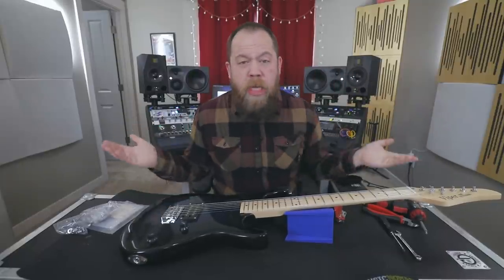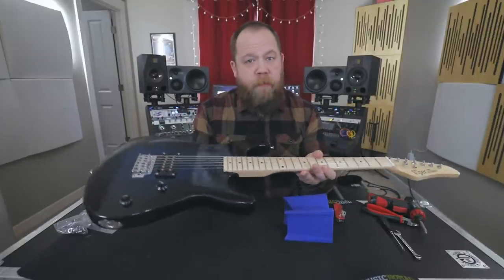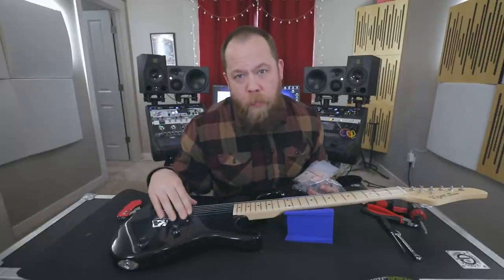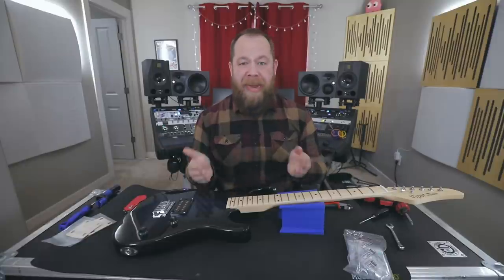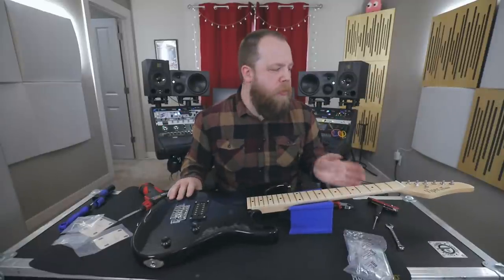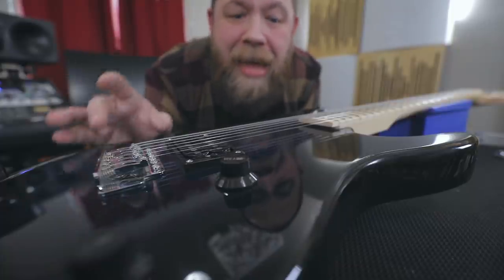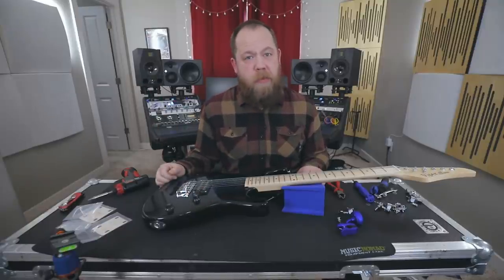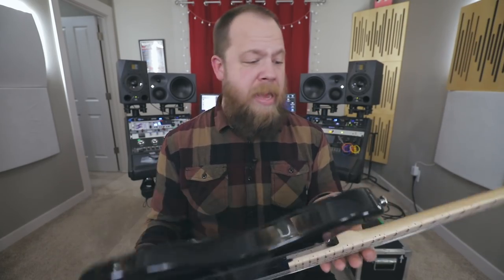Spending $100 To Upgrade A $75 Guitar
Lets spend a bit of money to upgrade the Cheapest Guitar On Amazon!

The Guitar
The Tuners
The Neck Shims

The Gear:
This Camera Body